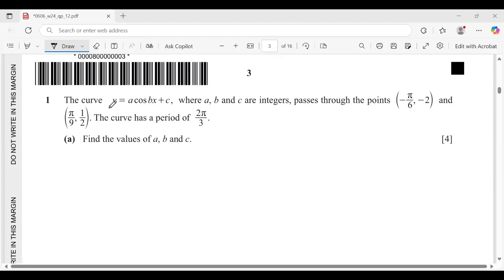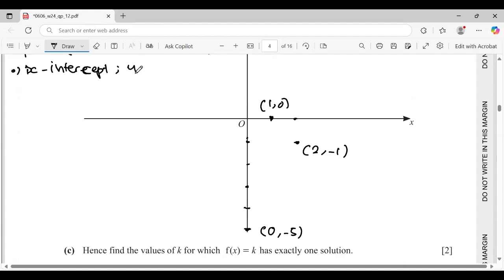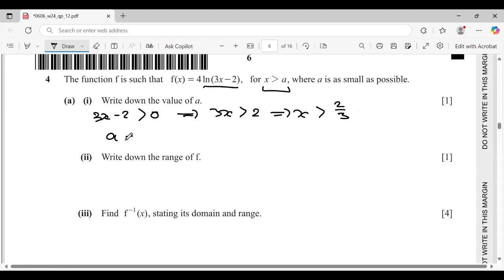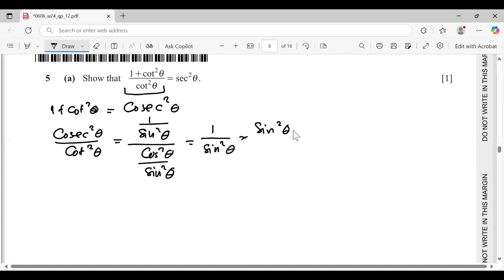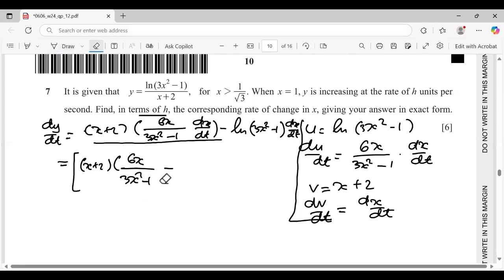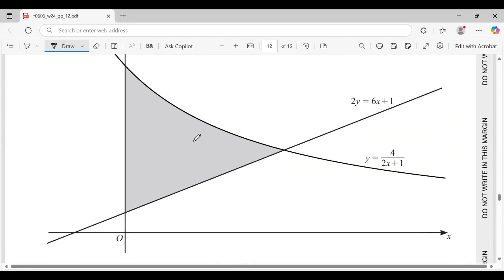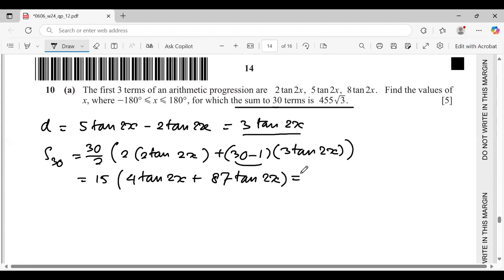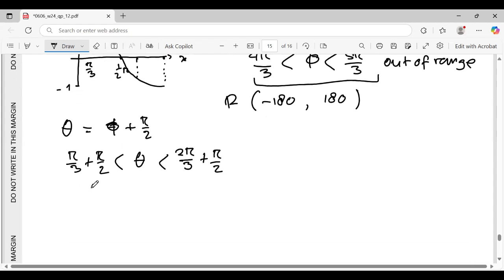Solving IGCSE Additional Mathematics Paper 1 (0606/12) October - November 2024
Solving IGCSE Mathematics  Past Paper of
Additional Mathematics Paper 1
October/November 2024
Mathematics - 0606_w24_qp_12